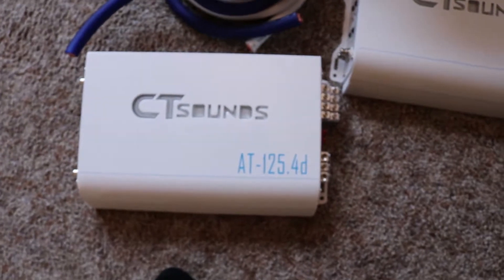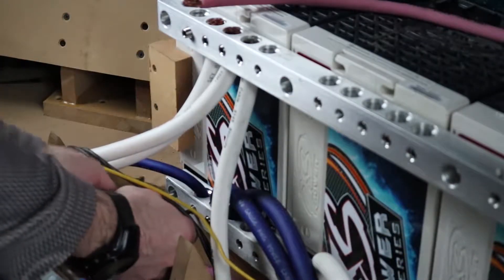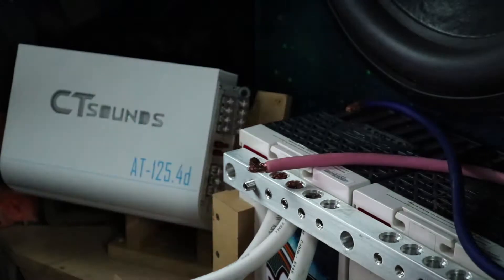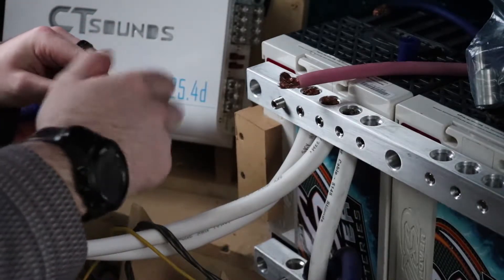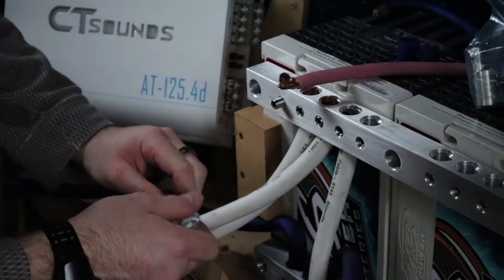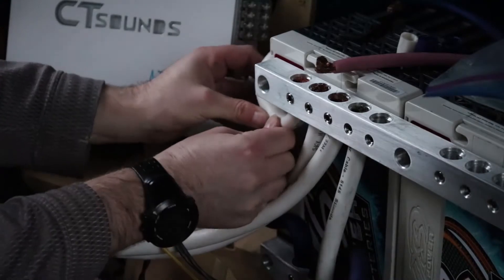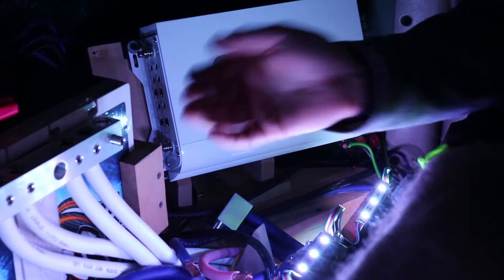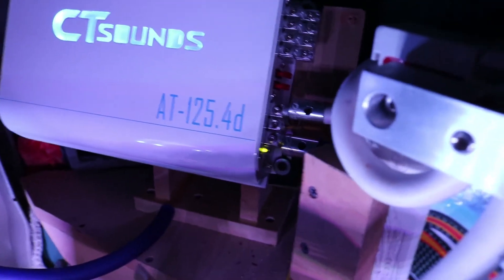Installing My Amplifiers!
Welcome back everyone! This is a full install video on my amplifiers. I wanted to try and show what it takes to do this stuff because it isn't a short process sometimes. I hope you all enjoy!

I want this channel to be the best that it can be!

Music

Due to factors beyond the control of XSP Green Monster, I cannot guarantee against improper use or unauthorized modifications of this information. XSP Green Monster assumes no liability for property damage or injury incurred as a result of any of the information contained in this video. Use this information at your own risk. XSP Green Monster recommends safe practices when working on vehicles and or with tools seen or implied in this video. Due to factors beyond the control of XSP Green Monster, no information contained in this video shall create any expressed or implied warranty or guarantee of any particular result. Any injury, damage, or loss that may result from improper use of these tools, equipment, or from the information contained in this video is the sole responsibility of the user and not XSP Green Monster.